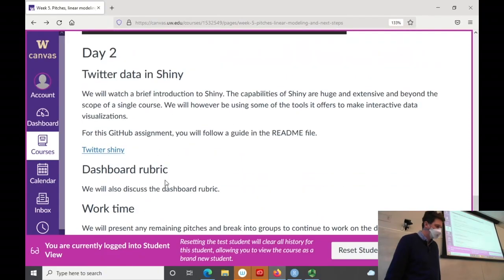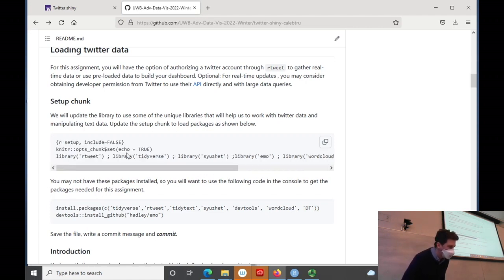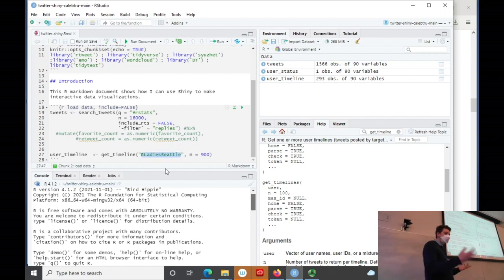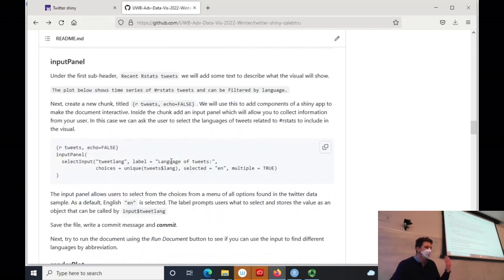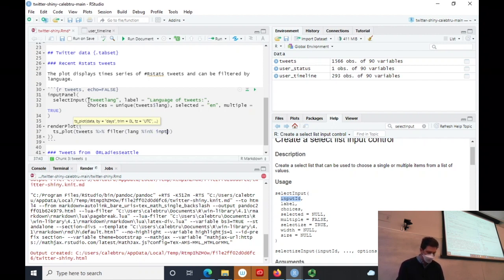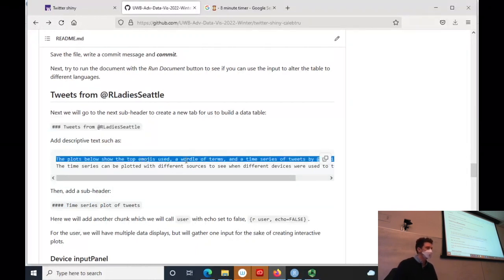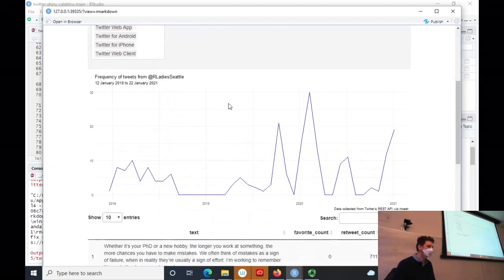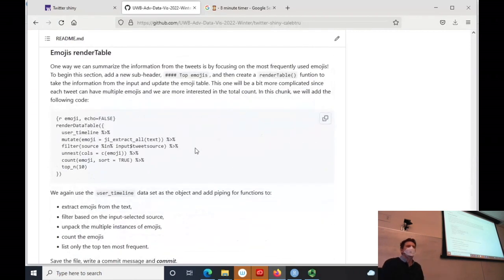Twitter Shiny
In this video recorded from the BIS 412 Advanced Data Visualization course at the University of Washington Bothell, we make a Shiny app in R using R Markdown and R Studio to visualize Twitter data. We use the package rtweet to connect to the Twitter API. This video was recorded during class time and since its recording, the GitHub code has changed and issues in rtweet have been recorded.
The code can be used as a template for GitHub Classroom.

Timestamps:
00:00 Setting up Git
02:17 Getting started on Rstudio
03:10 Setting up Shiny document
05:54 Installing the package, Shiny
08:25 Start working
09:09 Loading Twitter data
12:37 Introduction
14:10 Load data chunk
23:34 Create two tabs for organizing the data
27:30 Input panel
37:40 renderPlot
45:48 renderDataTable
50:35 Tweets from @RLadiesSeattle
57:31 User tweets renderPlot
1:01:10 Emojis renderTable
1:03:56 Wordle
1:09:08 Wrap-up
Note: Skip the “emo” part if it’s not working for you. This is removed from the current GitHub template.